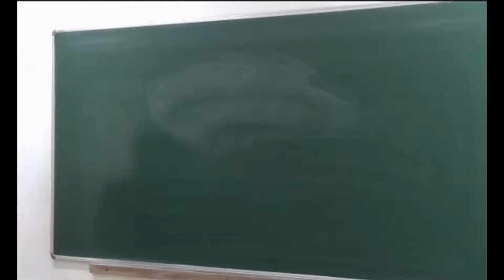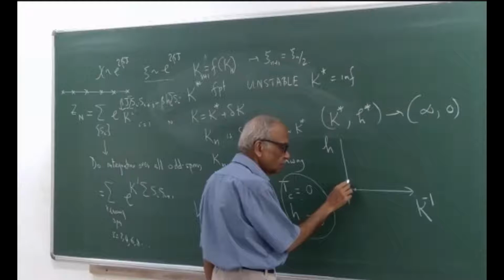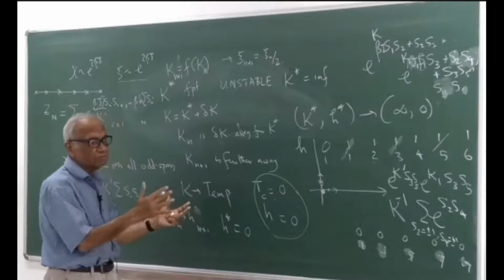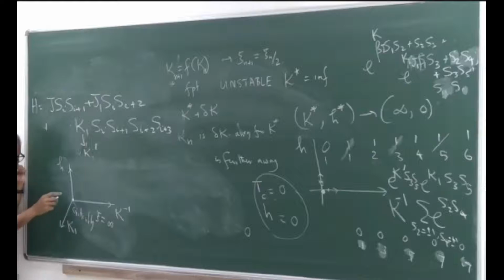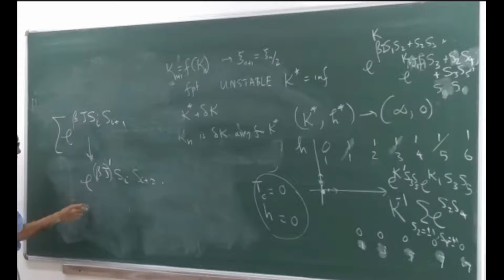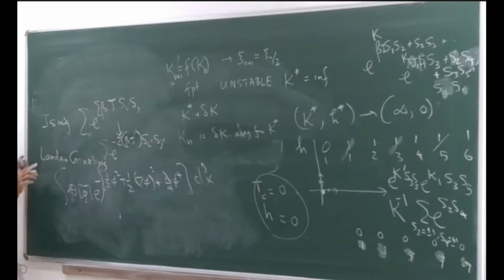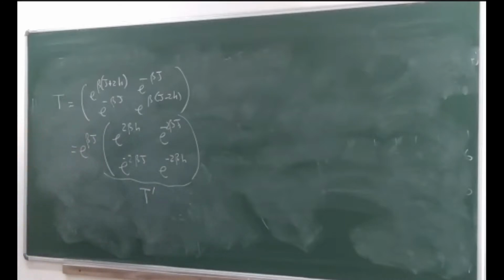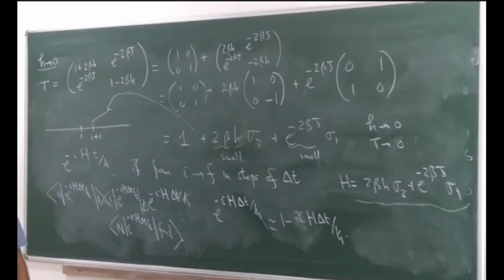Adv. Stat. Mech,Lecture 10,Prof. J. K. Bhattacharjee